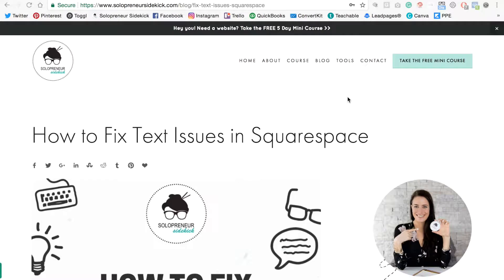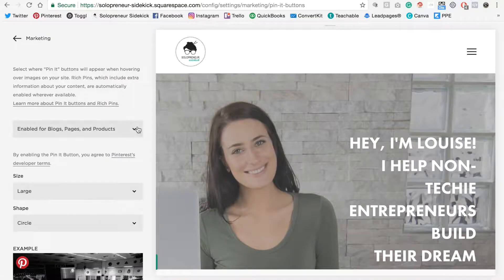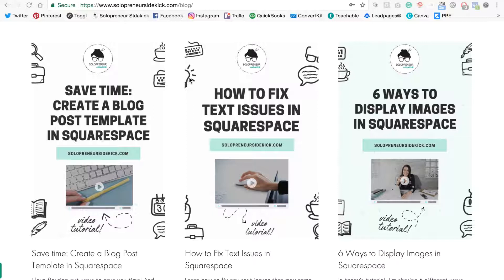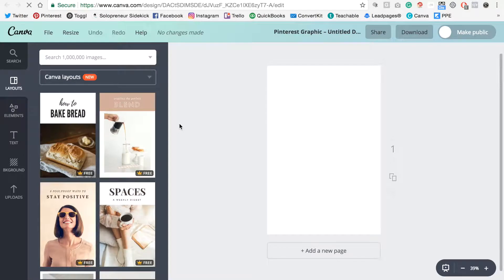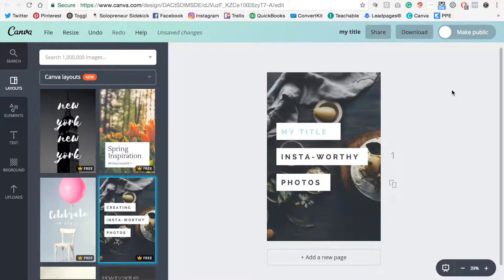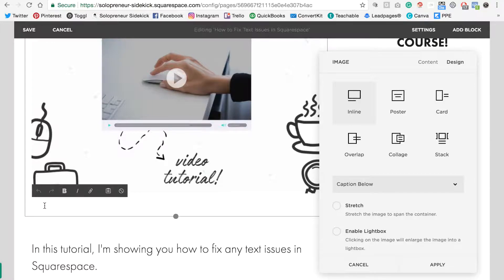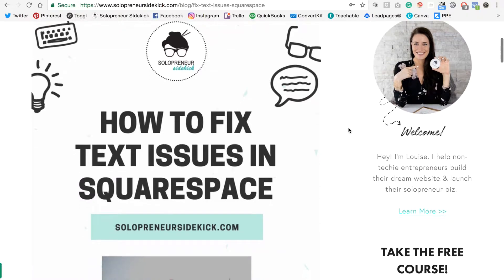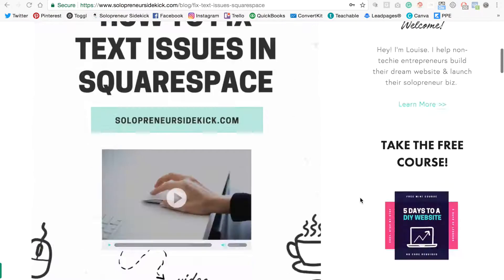5 Ways to Optimize Blog Posts in Squarespace (Version 7.0)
In today's video I'm going to share with you 5 ways that you can optimize your blog posts in Squarespace!